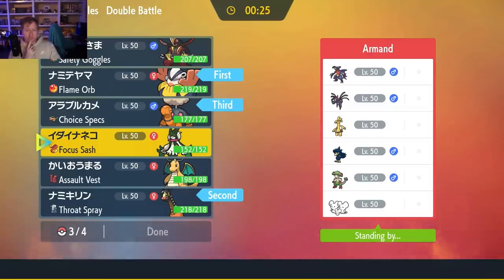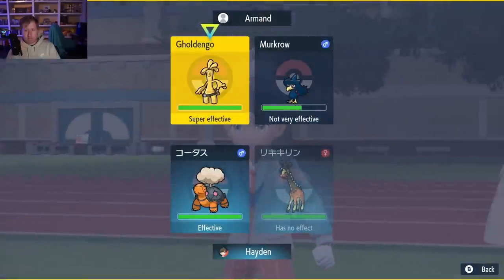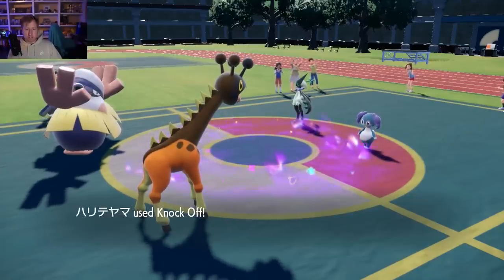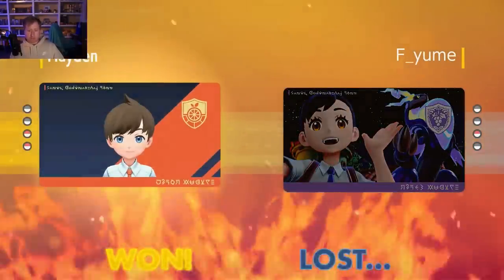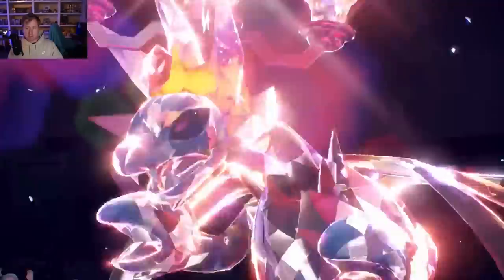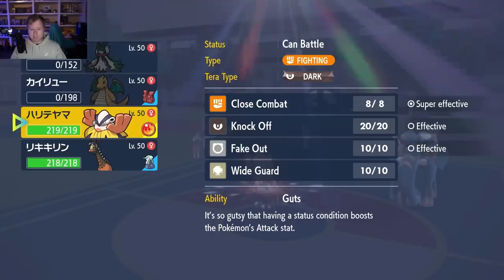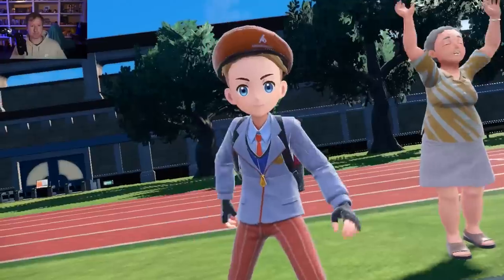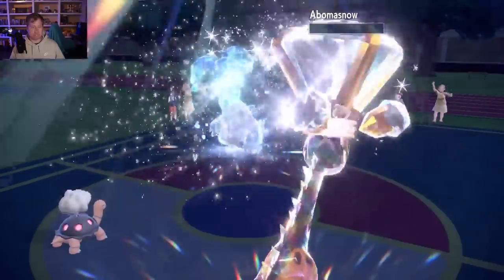Why FARIGIRAF Is a BEAST | Pokemon Scarlet & Violet VGC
I decided to try a team based around Farigiraf, and I was not disappointed. Let me know what you think of these VGC videos by leaving a like!